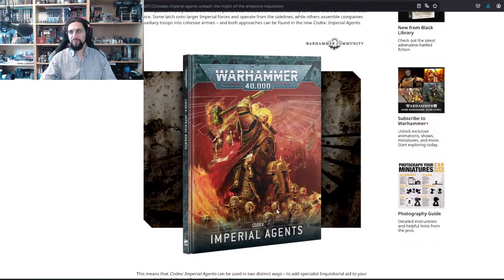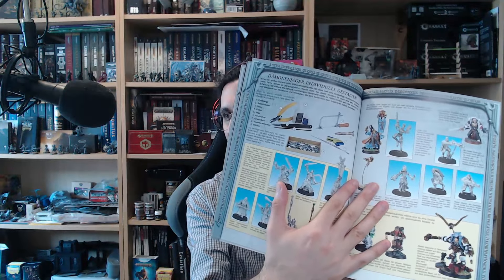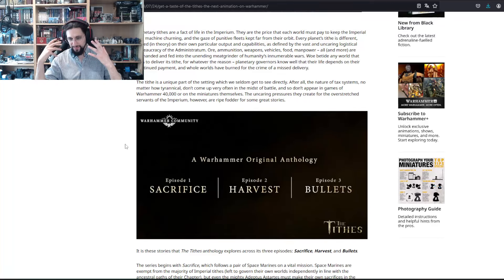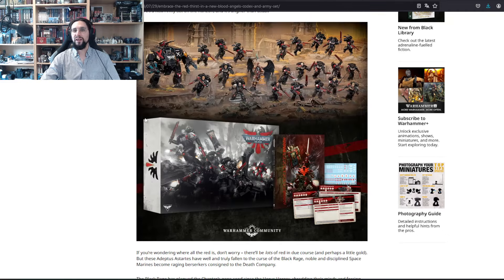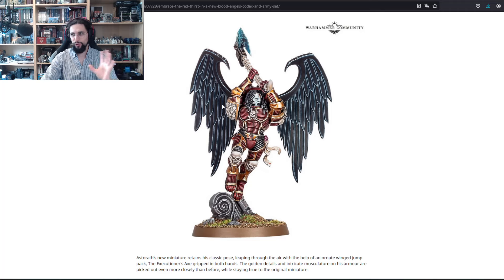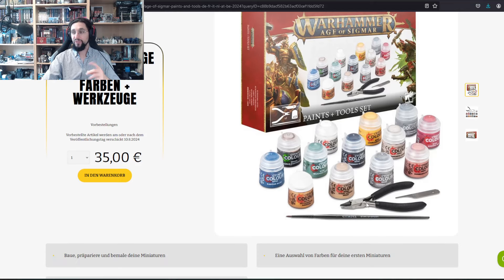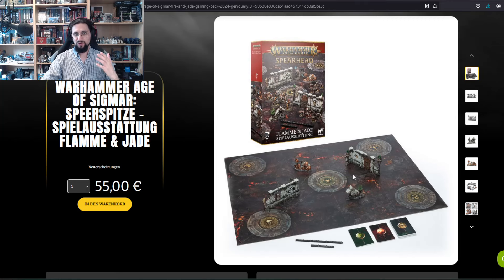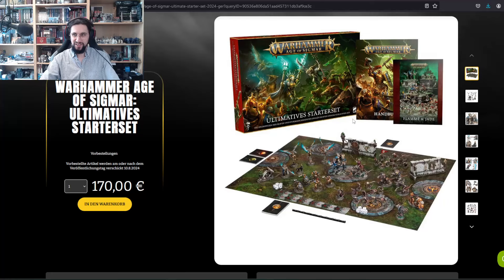Agents of the Imperium, Blood Angels and how to Start Warhammer Age of Sigmar!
Stay fantastic!